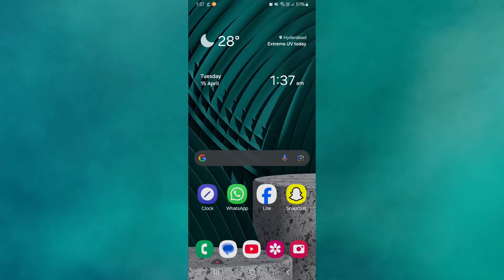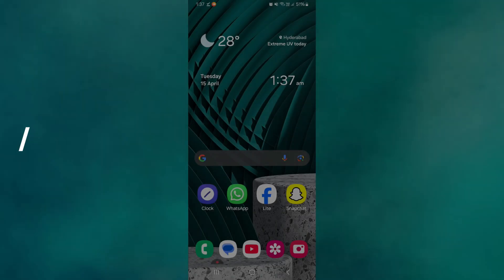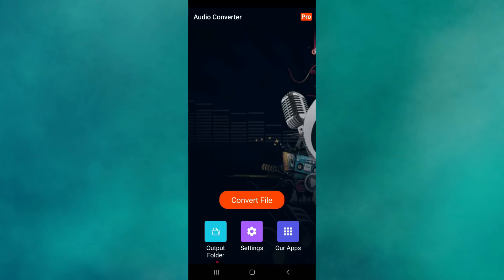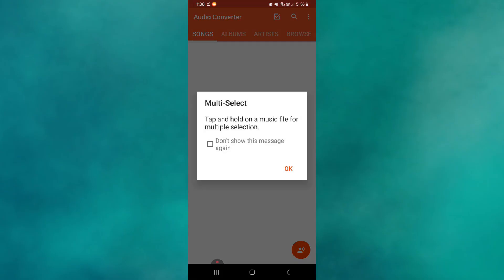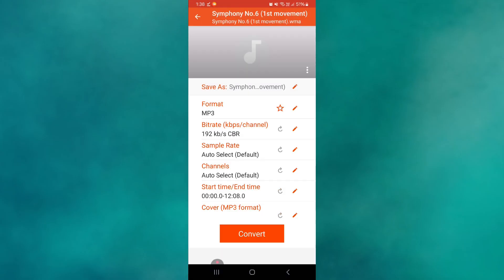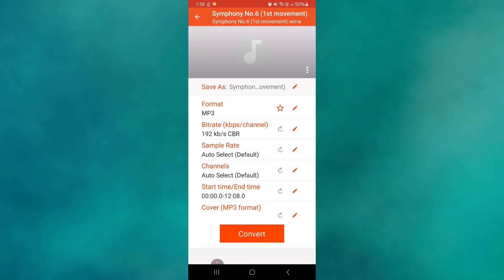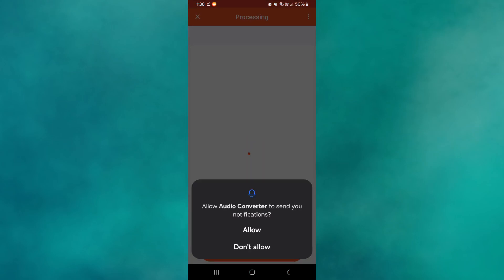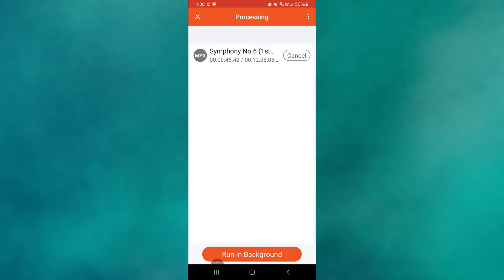How to Convert WMA to MP3 on Android?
Are you looking to convert WMA files to MP3 on your Android device? You’ve come to the right place! In this video, we’ll provide you with a step-by-step guide on how to convert WMA to MP3 on Android quickly and easily. Whether you’re a music lover, a content creator, or just need to change audio formats for better compatibility, this tutorial is perfect for you!

🔍 What You’ll Learn:

* The best app for converting WMA files to MP3 on your Android device
* A detailed walkthrough of the conversion process using these apps
* Tips for ensuring high audio quality during the conversion

✨ Why Convert WMA to MP3?

MP3 is one of the most widely used audio formats, compatible with almost all devices and platforms. Converting WMA files to MP3 can help you ensure that your audio files are easily accessible and playable anywhere, making it a practical choice for sharing and listening.

Have questions or additional tips? We’d love to hear from you!

👉 Let’s Get Started! Click play and learn how to convert WMA to MP3 on your Android device today!